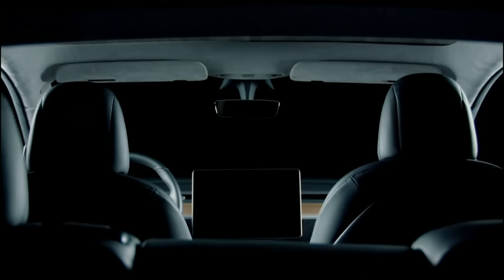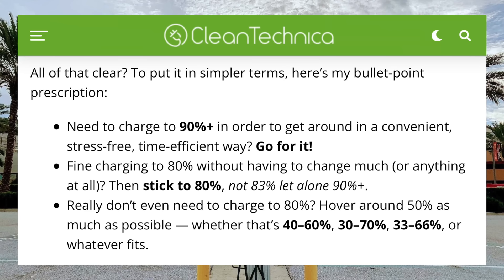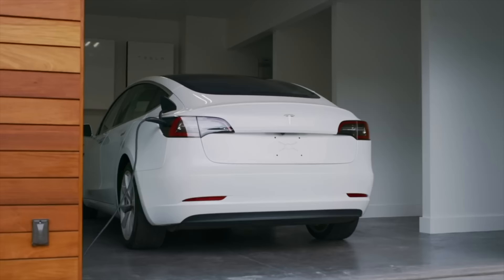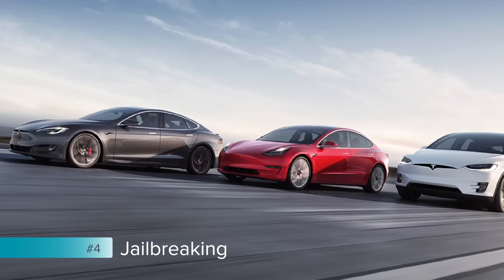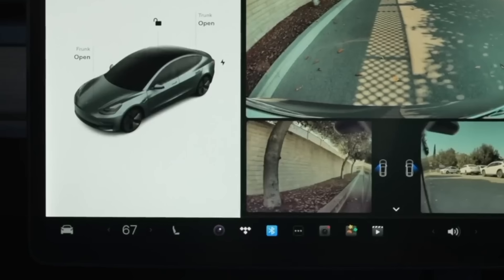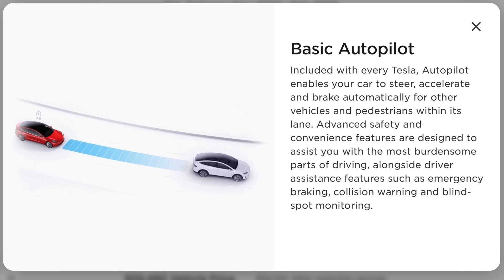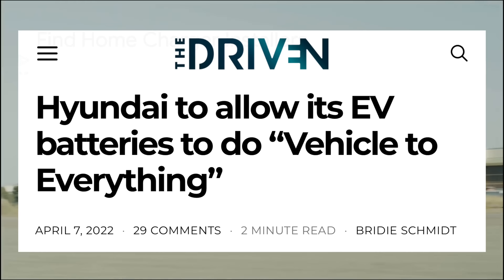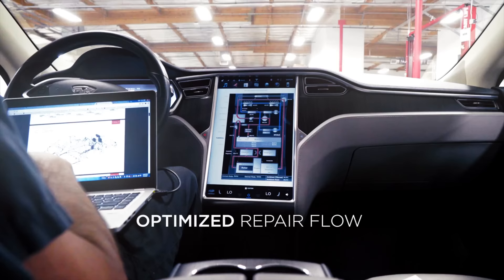10 Ways To Ruin Your Tesla | DO NOT Make This Mistake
Breaking down 10 things to avoid when buying a Tesla that could ruin your car if you aren't careful.

How do I solve the Tesla tire leakage problem in just one step? Check here and save $30 off total by my code 'RYANSHAW' for Fanttik X8 Apex Portable Tire Inflator

Top Tesla Accessories for 2022:

1. Scent Wedge Tesla Air Freshener

2. All-Weather Floor Mats

3. Head Rest Neck Massager

4. Model 3 HEPA Filters

5. Screen Protector

6. License Plate Mount

7. Water Bottle Holder

8. Cup Holder Insert

9. Center Console Organizer

10. Model Y Under Seat Storage Containers

11. Model Y Rear Storage Container

12. Glovebox Organizer

13. Side Cubby Storage Bins

14. Model Y Front Trunk Organizer

15. Model 3 Grocery Bag Hook

16. Side Door Pocket Organizers

17. Dashboard Cap Cover

18. Arm Rest Cushion

19. Performance Pedals

20. Cleaning Supplies

21. Tesla Trash Cans

22. J1772 Lock

23. SSD Drive

24. Sunglasses Holder

25. Center Console Covers

26. Cargo Cover

27. Mud Flaps

Topics Covered:

Tesla
Tesla News
Tesla Updates
Tesla Rumors
Tesla Leaks
New Tesla
Model 3
Model Y
Model S
Model X
Tesla Details
Tesla Issues
Ruin a Tesla
Tesla Damage
Don't Do This to a Tesla
Tesla Mistakes